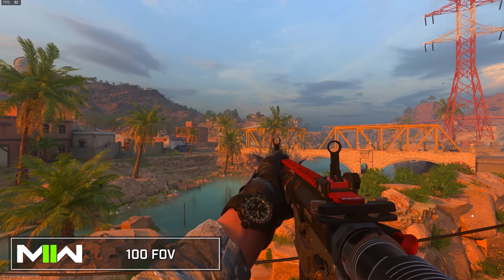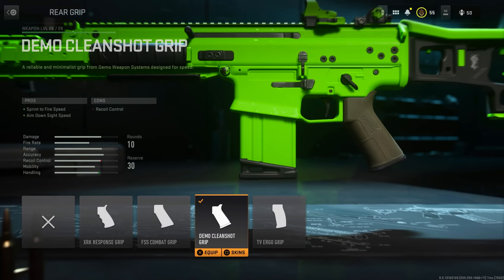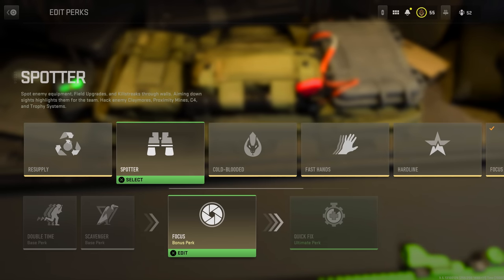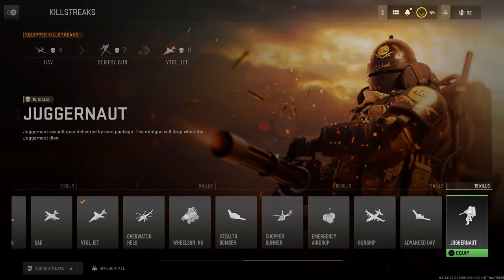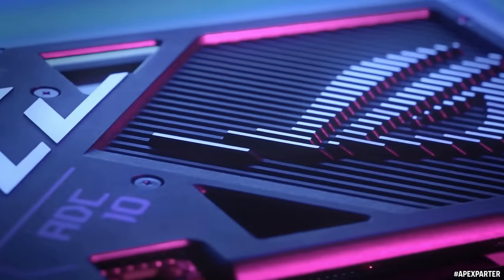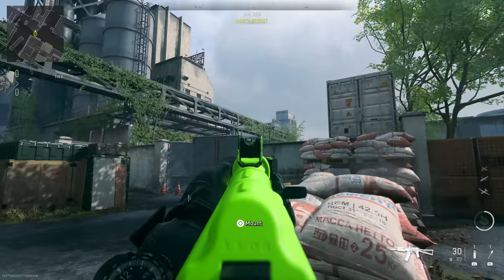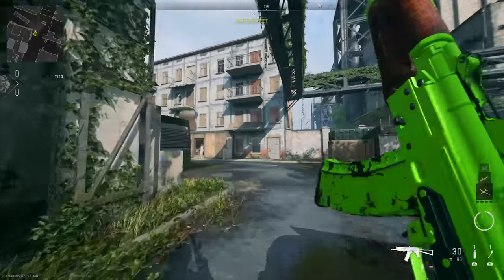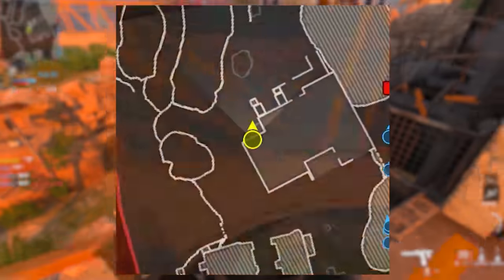Modern Warfare 2: The 11 BIG MISTAKES You're Making & How To Avoid Them (MW2 Tips to Improve)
A week in, I'm definitely noticing things watching footage back with my play in Modern Warfare 2 that are some mistakes I've been making, things that I can do better that are easily in my control so today I wanted to share some of my own findings in the hopes that it can perhaps help your play out as well. Today we're running down the mistakes you may be making and how to correct them in Modern Warfare 2. If you enjoy the video, you find it at all insightful, do me a favor and drop a like on the video and if you're new to the channel, make sure you subscribe. We've still got a ton of things to cover and discuss in regards to Modern Warfare 2 and we've got Warzone 2 and DMZ upcoming in just a bit so if you're a part of that over 70% of viewers who are not subscribed and would like to join the community as we push towards 600,000 subscribers, I'd love to have you.

00:00 - Intro
01:15 - Settings to Double Check & Change in Modern Warfare 2
02:29 - Prioritizing Weapon Builds for Range, ADS, Sprint to Fire & More in MW2
03:36 - Crafting Perk Packages (And the Limitations of Them)
03:58 - Choosing the Right Streaks for Modern Warfare 2
04:12 - Stop Sprinting Into Gunfights in Modern Warfare 2
05:11 - Thanks to Apex Gaming PCs For Sponsoring this Video
06:15 - Cross-Hair Centering in Modern Warfare 2
07:24 - Don't Strafe Corners in Modern Warfare 2
08:03 - Disregarding the Information The Game Gives You in Real Time
08:39 - Not Doing Launchers Early and In Tandem With Other Guns in Modern Warfare 2
09:48 - Playing Solo in Modern Warfare 2
10:54 - Thanks for Watching! Subscribe, like & comment!